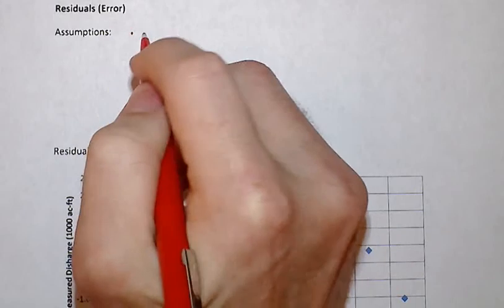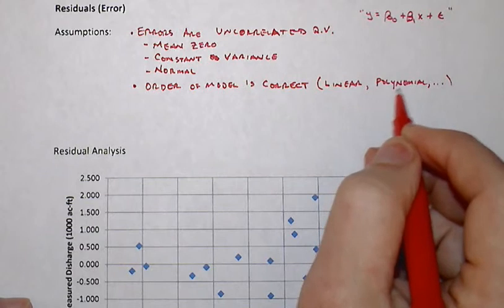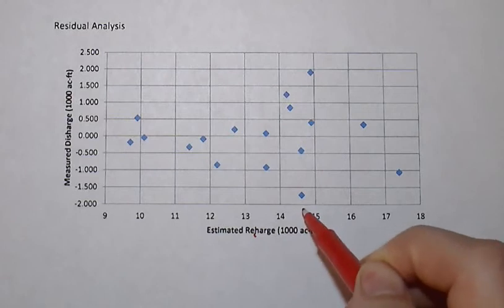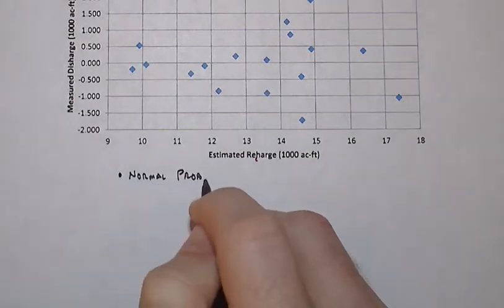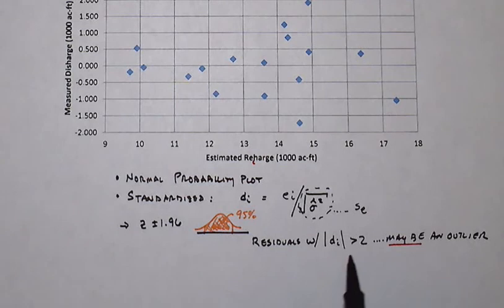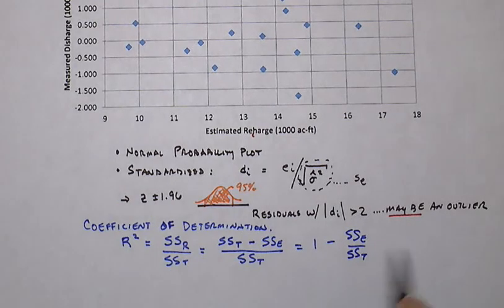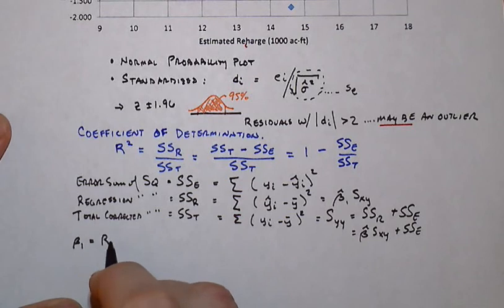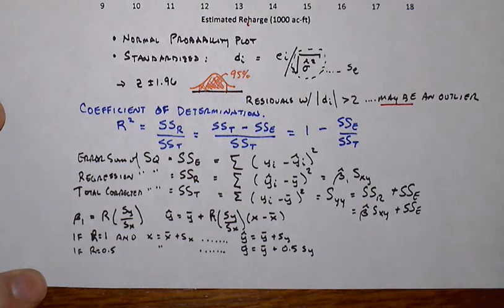Reg 1 Part 4 Residual Analysis